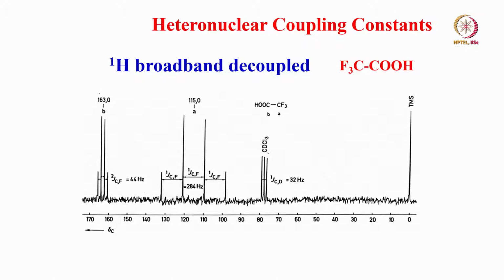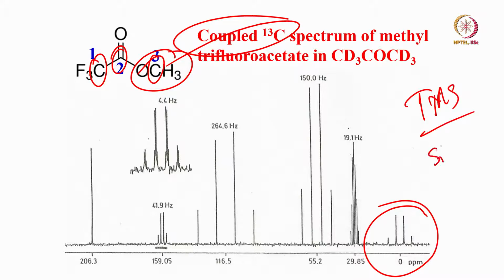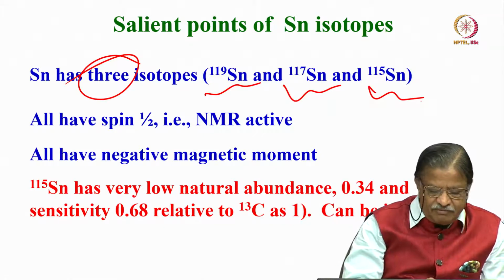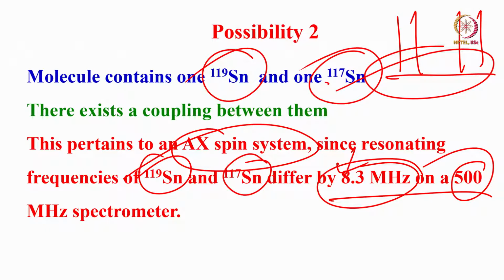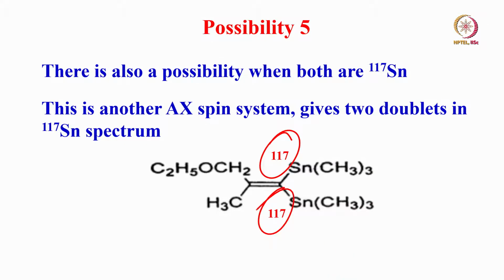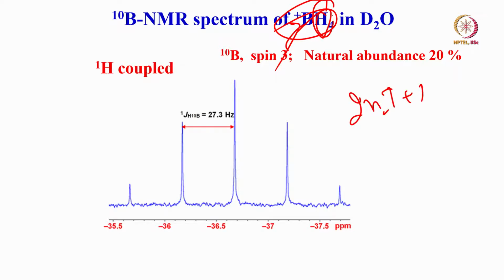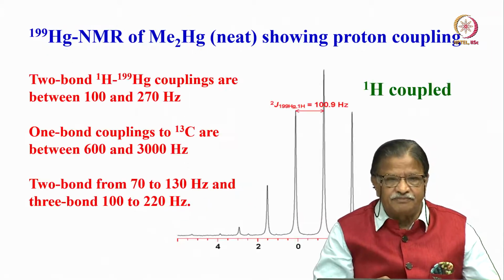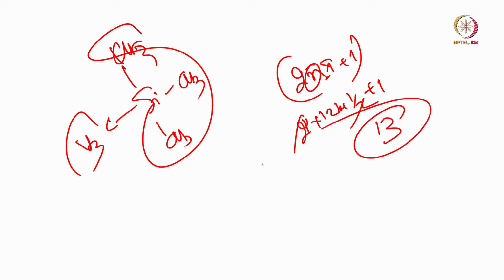Lec 10 Heteronuclear NMR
13C spectra, 29Si NMR spectra, 119Sn NMR spectra